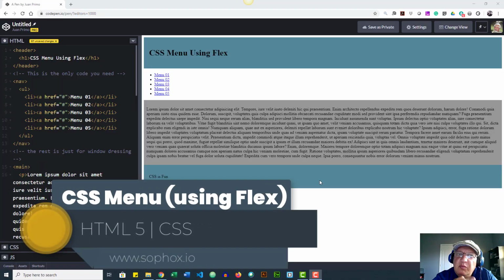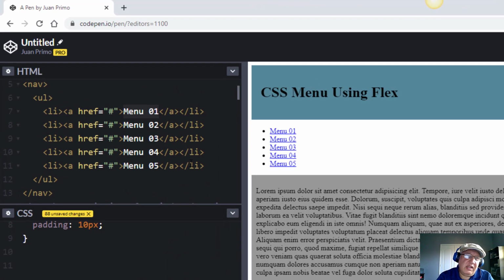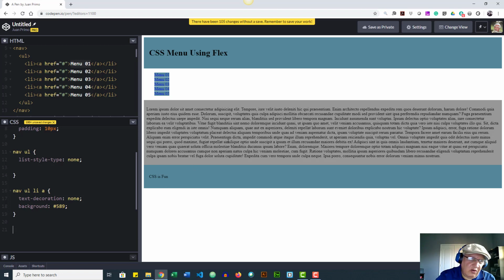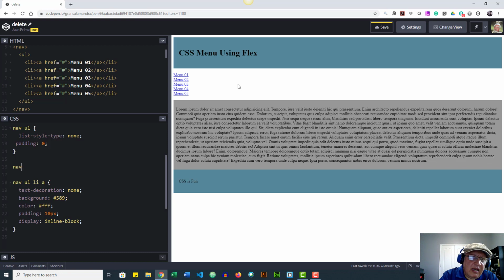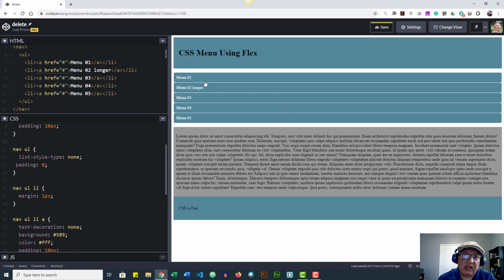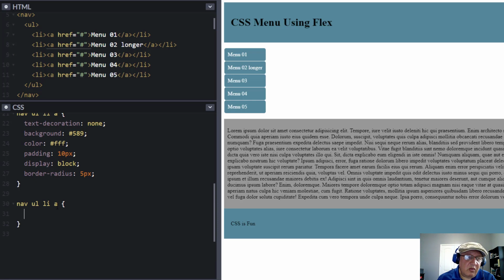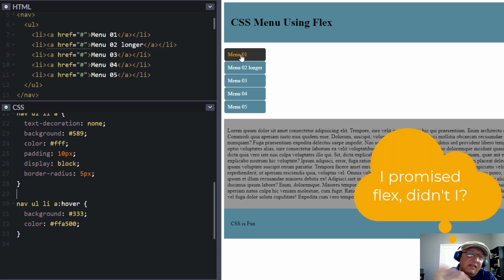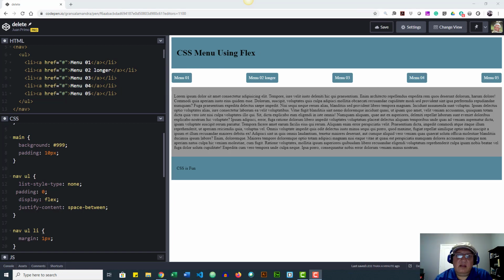CSS Navigation Vertical and Horizontal (using CSS Flex)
This video shows you how to create a vertical navigation menu using CSS and how to convert it to horizontal by changing a single word on it (using Flex)